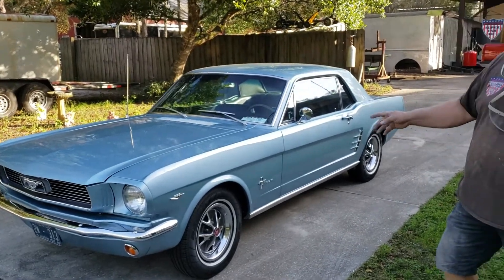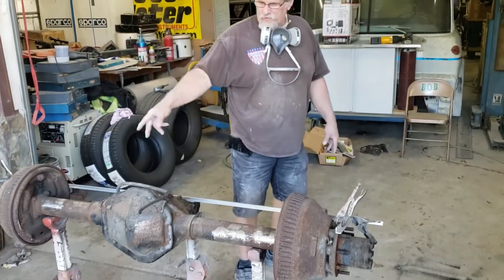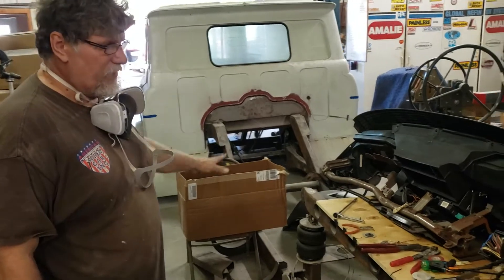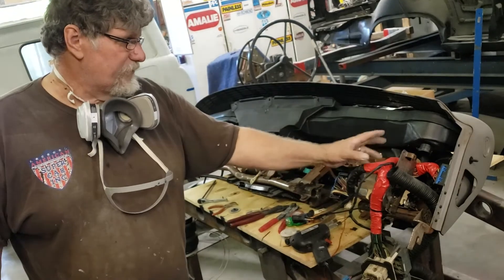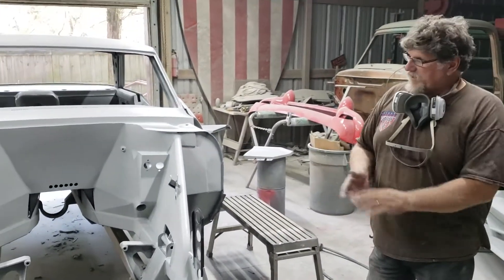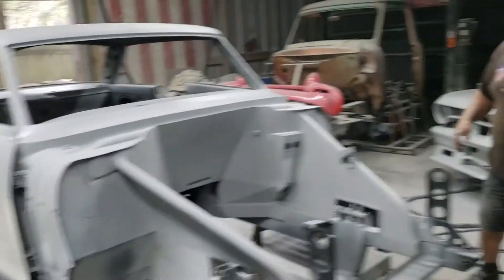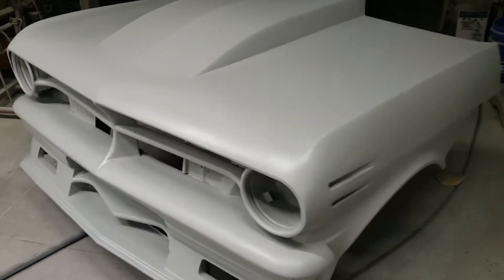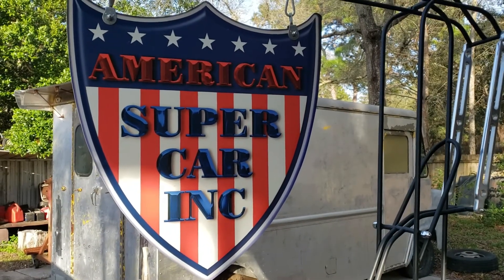The weekend wrap up 1/10/20